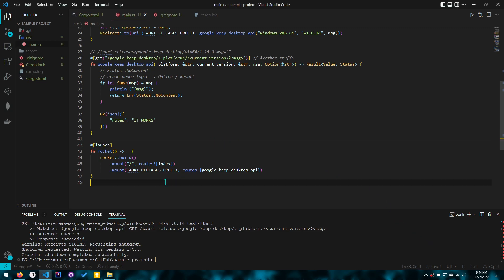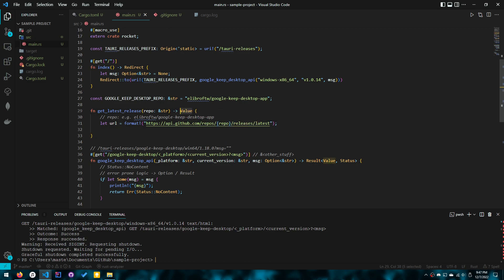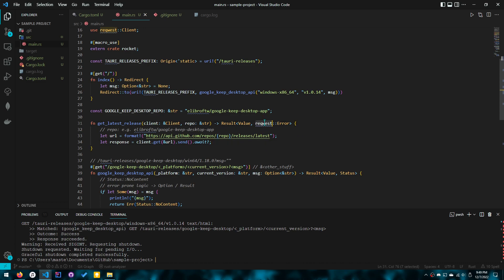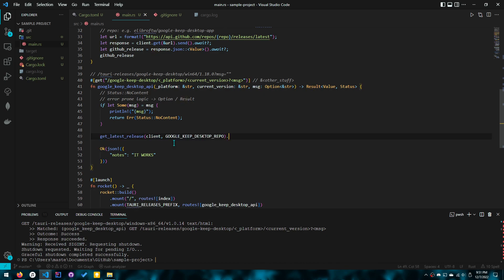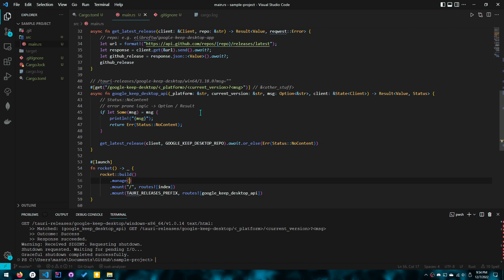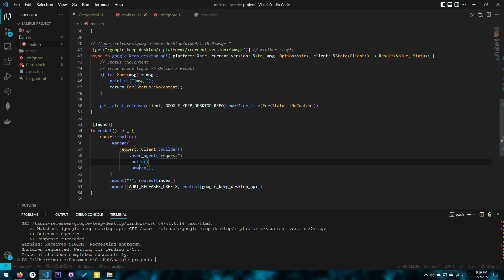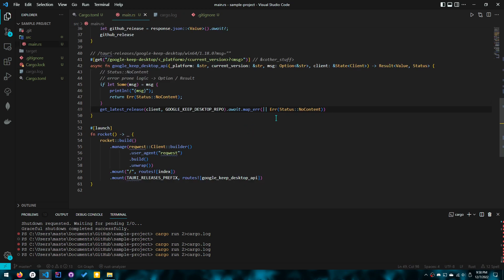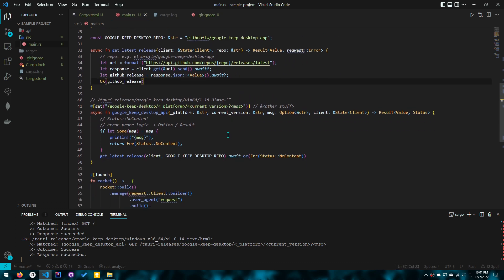Rust Rocket.rs Part 2 - Making API Requests Inside Rocket Server